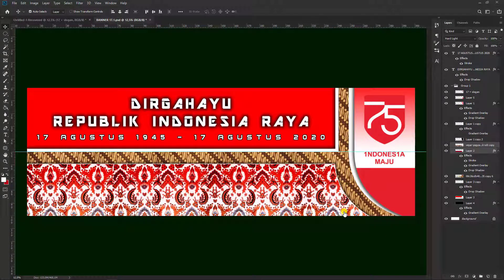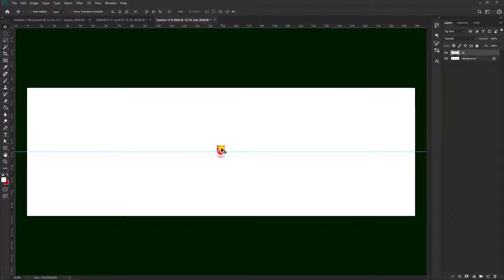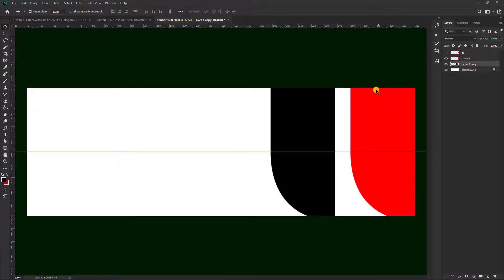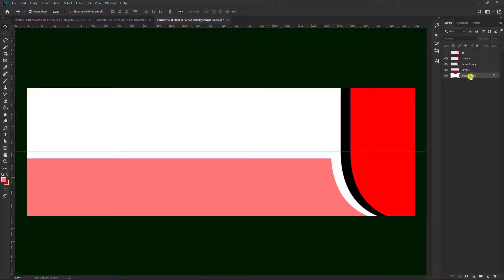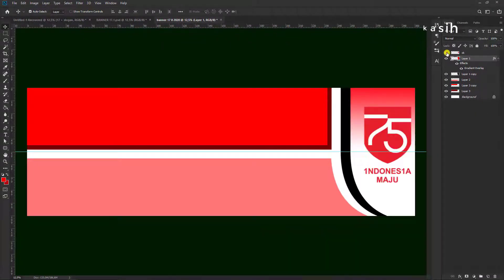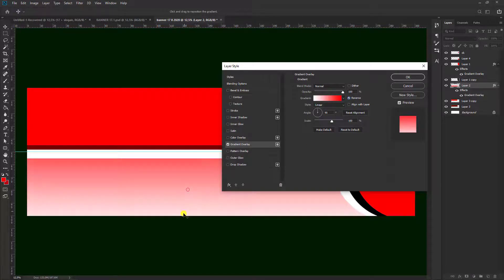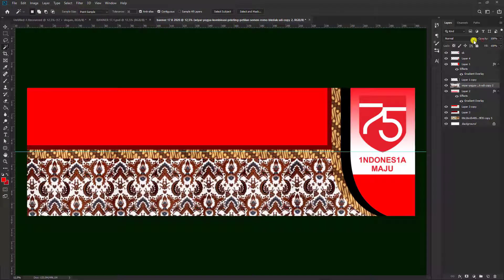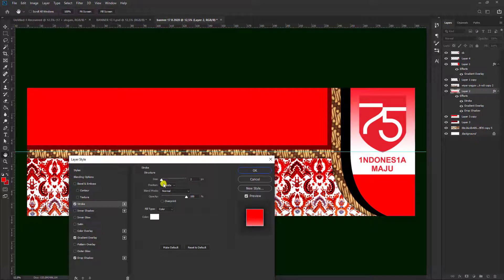Cara membuat desain banner 17 agustus 2020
Tutorial cara membuat desain banner hut RI 17 agustus tahun 2020 yang ke 75, dengan aplikasi adobe photoshop cc. semoga bermanfaat. terima kasih.

Tutorial on how to make RI 17 August hut banner design in 2020, 75th, with Adobe Photoshop CC application. may be useful. thanks.

bisa membuat desain banner 17 agustus,
dan membuat desain banner hut 17 agustus,
tutorial cara desain banner hut ri,
atau cara membuat banner hut ri 74 di photoshop.

can make a design banner August 17,
and made the 17 August hut banner design,
tutorial on how to design a banner hut ri,
or how to make ri 74 hut banner in photoshop.